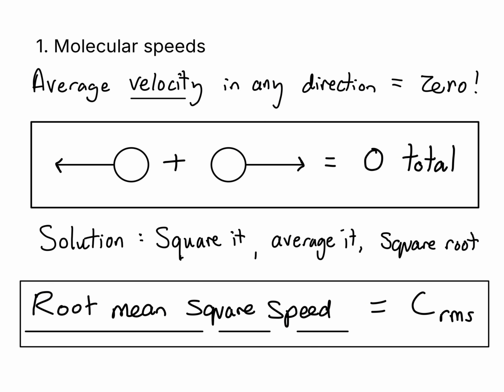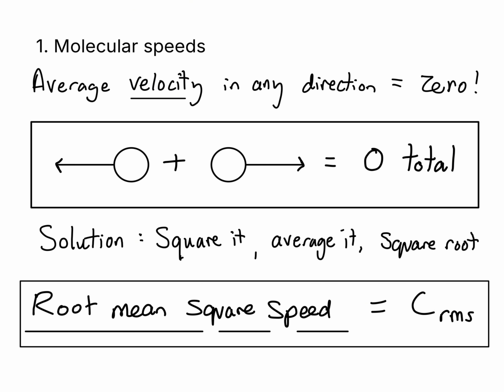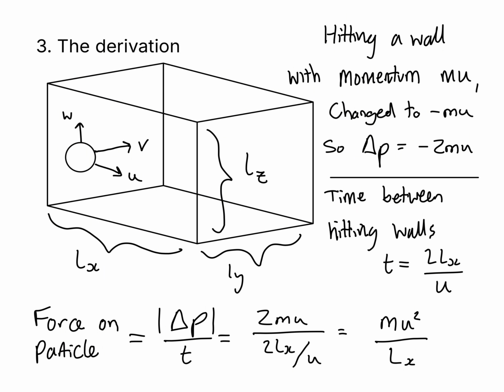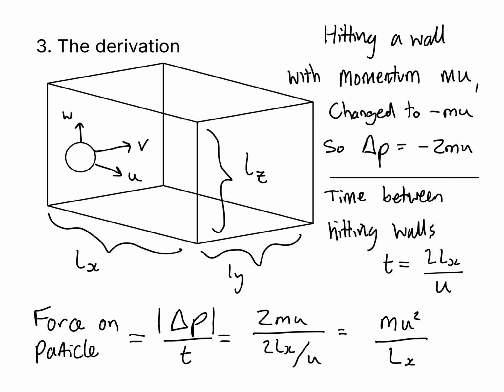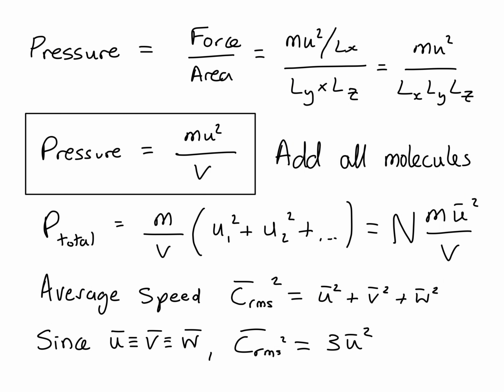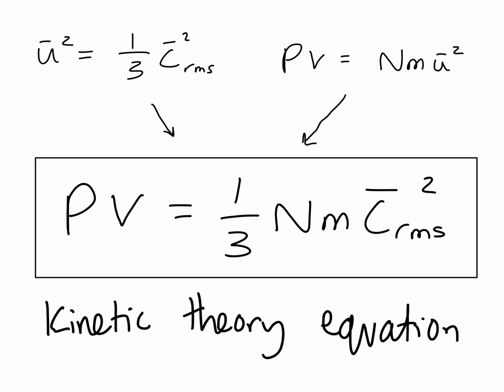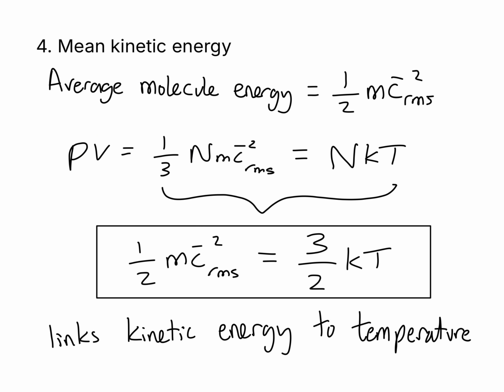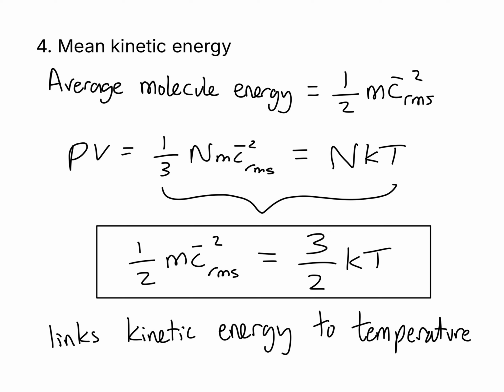AQA A-Level Physics: Kinetic Theory of Gases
In lesson 27 we derive the kinetic theory of gases - enjoy!